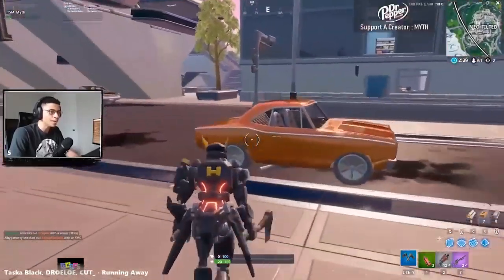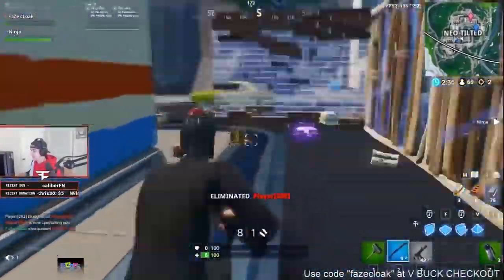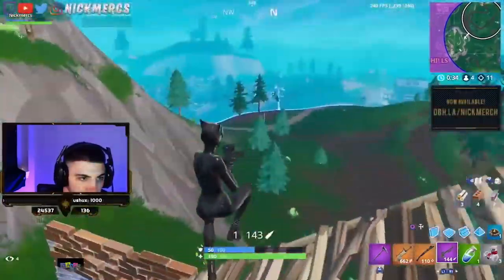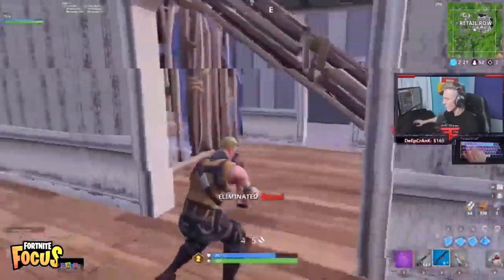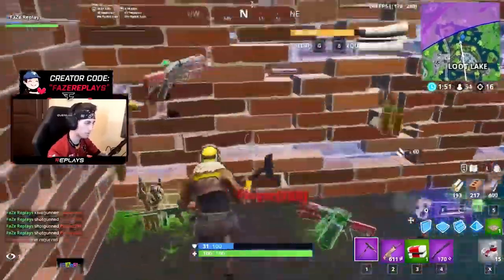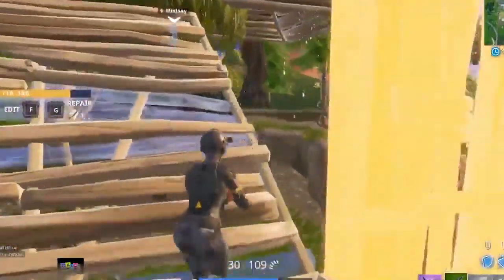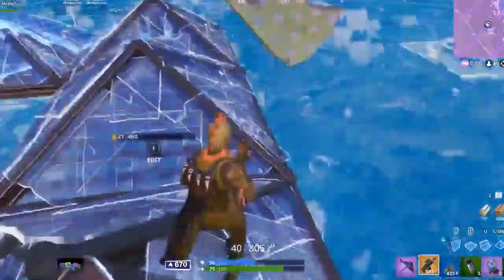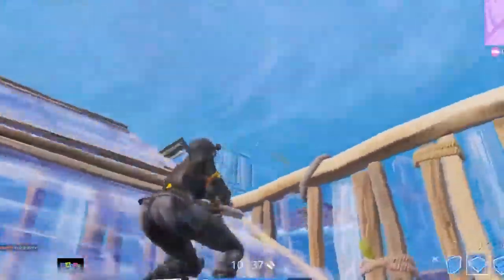5 Mistakes Holding You Back From Improving In Season 9 Fortnite Tips Tricks 2019 5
5 Mistakes holding you back from improving in season 9 fortnite tips tricks - Our Fortnite tips and tricks guide goes through the ins-and-outs of what you need to know to get better at this high-skill cap game
HERE ARE THE BEST TIPS TO BEAT RAMP RUSHERS IN FORTNITE HOW TO WIN #17 Best… 828828 · 324 Comments32 Shares  Fortnite Battle Royale is the FREE 100-player PvP mode in Fortnite

All the best Fortnite tips for help with building, finding weapons, staying stealthy and very much alive Fortnite Beginners Guide - How to Get Started - How to win in Fortnite Battle Royale Guide book

Michel Z Date: 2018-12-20 Views: 1035 how to get better at fortnitetips and tricks fortnitefortnite beginner guidebuy fortnite itemsfortnite items

5 FORTNITE TIPS I WISH I KNEW SOONER

3 days ago - Fortnite season 9 is live
It will make a big difference to your Fortnite gameplay Is this active for all PS4 Fortnite players immediately Buy products related to xbox fortnite controller products and see what customers say about xbox fortnite controller products on Amazon There's so many problems with console fortnite and epic are going back and forth with these patches and really only care about PC fortnite
Who Is the Best Controller Fortnite Player In Your Opinion mine is Ghost Issa, Twitch Innocents, and Kamo Fortnite Season 5 Tips and Tricks How to Win at College and millions of other books are available for Amazon Kindle

400 Fortnite Tips and Tricks: The Ultimate Battle Royale Strategy Guide Book for Kids and Teens [Sebastian Dark] on Amazon
Tips For Fortnite How to Win Season 8 solo
Jump into Fortnite Battle Royale and head to the Battle Pass tab
These are the top Fortnite tips to give you the greatest chance of staying in there
Buy How to get better at Fortnite Battle Royale: Read 2 Kindle Store Reviews - Amazon

5 Fortnite Tips I Wish I Knew Sooner

 Fortnite season 9 is here, and it's all about the future

Geo Fortnite Gameplay | 100+ WINS • Aug 11, 2018

Check out our ps4 fortnite selection for the very best in unique or custom, handmade pieces from our video games shops

Find Xbox Fortnite gameplay, the list of Achievements, and all the top Xbox clips, Gifs, and Screenshots for Fortnite on GamerDVR Console Fortnite players are complaining about poor performance after season 8 update Check out our ps4 controller fortnite selection for the very best in unique or custom, handmade pieces from our video games shops  How to Win at College: Surprising Secrets for Success from the Country's Top Students Paperback – April 12, 2005
Do you want to win against your family members or friends by following some of our greatest fortnite tips and tricks What is the Fortnite season 9 release date